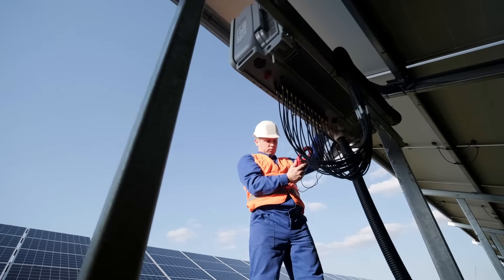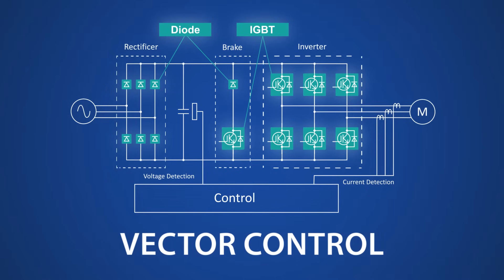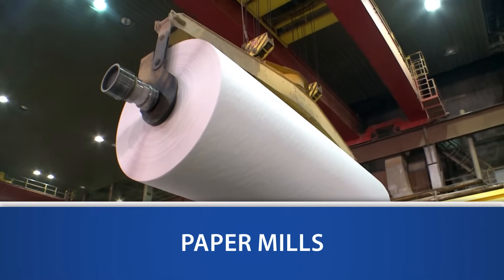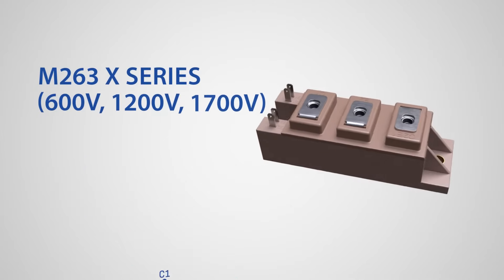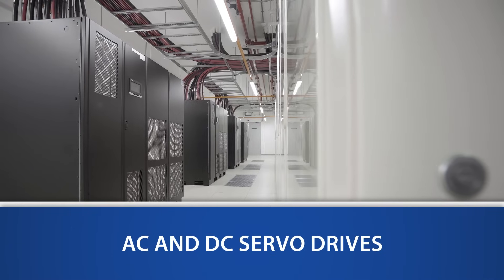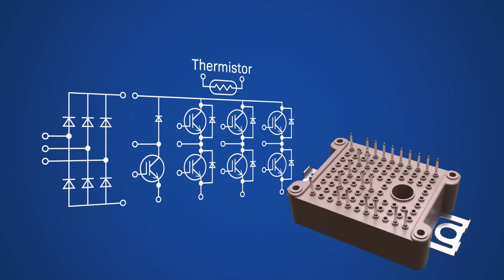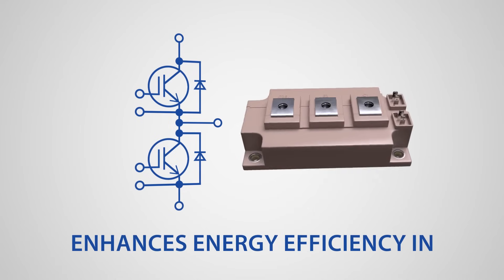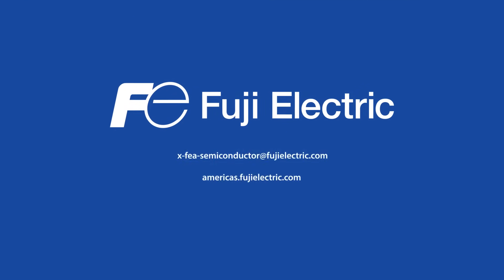Fuji Electric IGBT Modules for Inverter Applications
General-purpose inverters are power conversion equipment that performs the variable-speed operation of motors in products such as belt conveyors, fans and pumps. They have been advanced with higher precision and function enhancement through vector control, and with smaller equipment sizes and lower costs. This video provides information on Fuji Electric semiconductors that are ideal for general-purpose inverters.